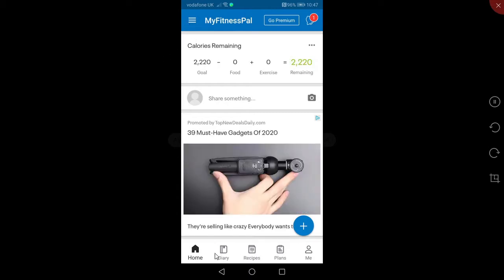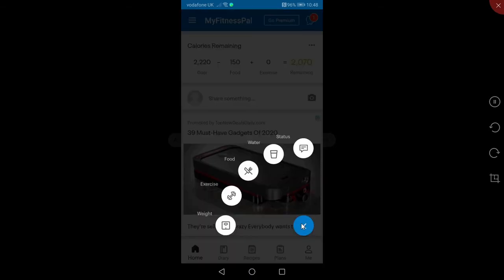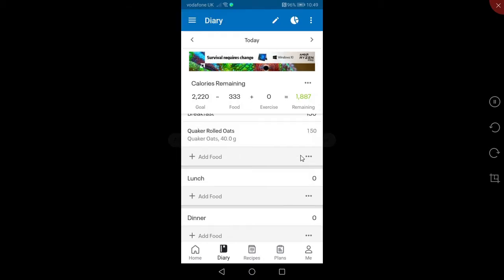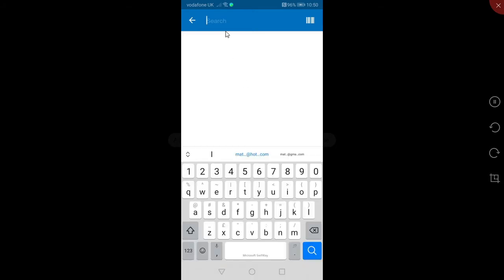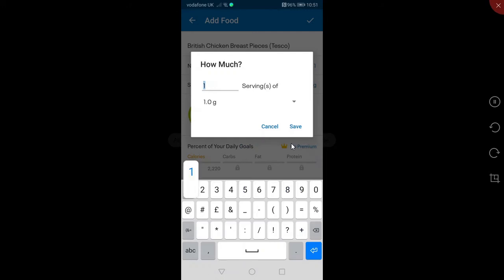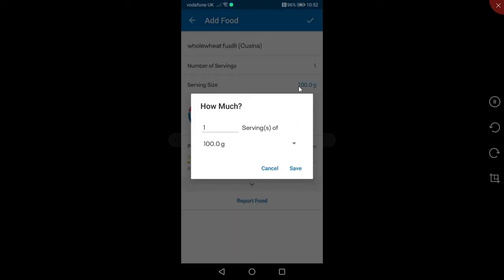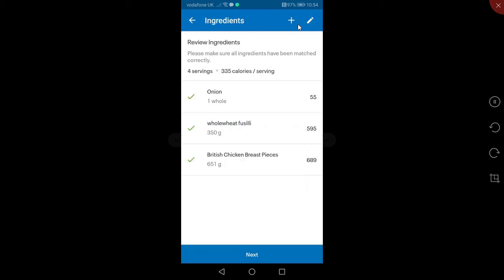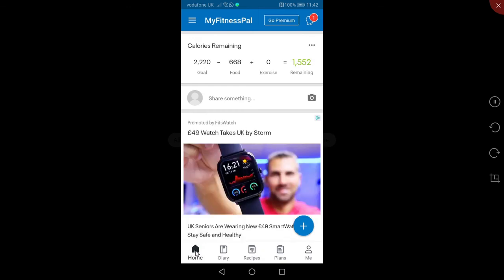How to add food and recipes myfitnesspal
A basic overview of the 3 main ways to input your food into the myfitnesspal app. Also includes how to make your own recipes, that you can easily use for future meal inputs.
To discover more about getting control of your diet, please visit my